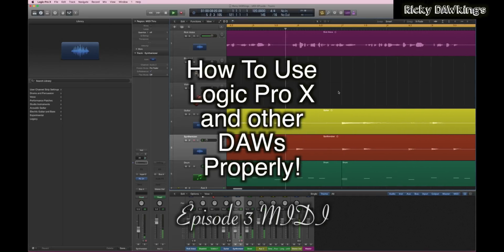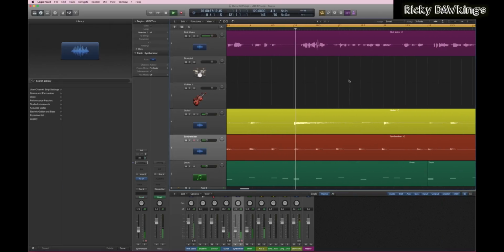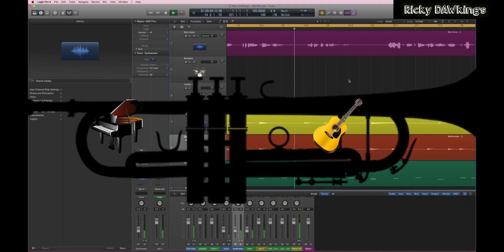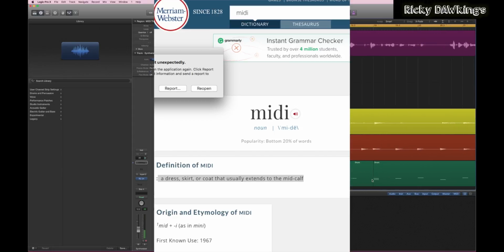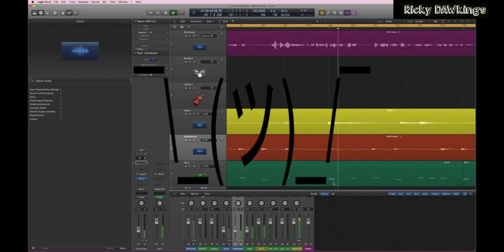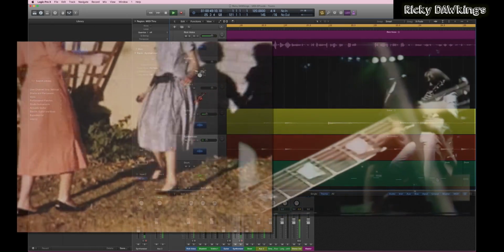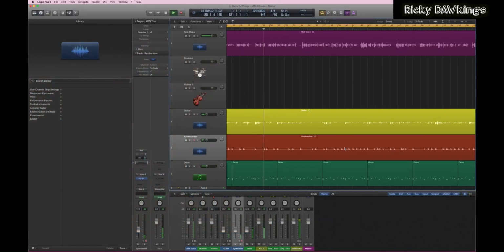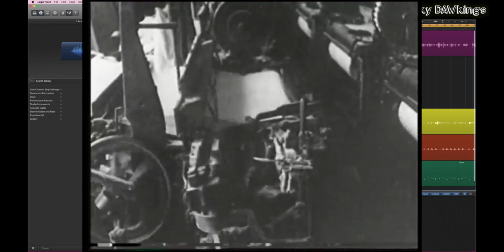Episode 4 - MIDI Tutorial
Oh boy!  In this episode we explore the history and application of MIDI in music production.